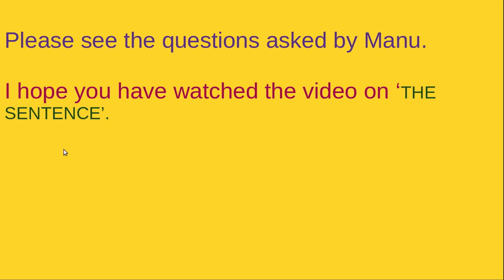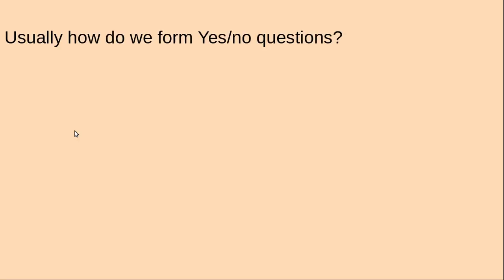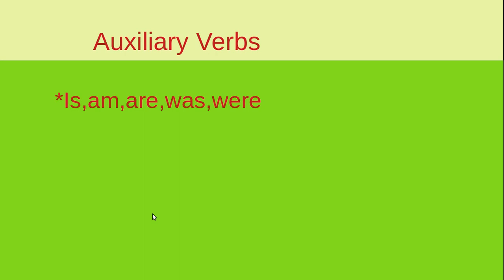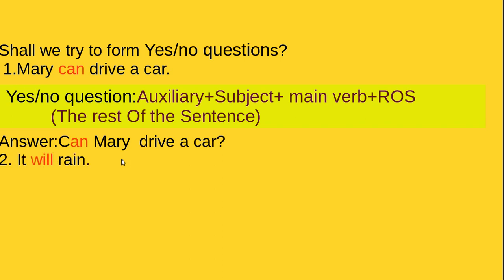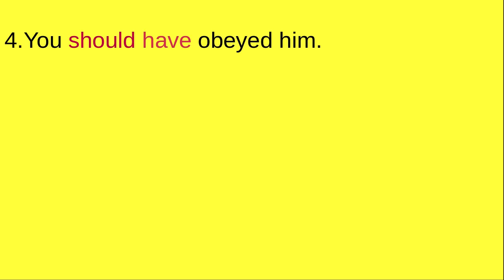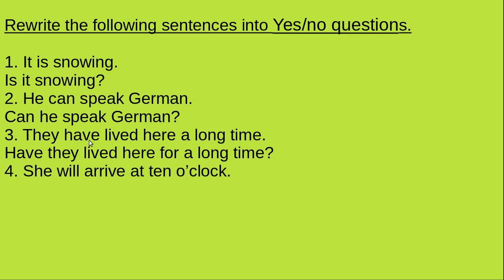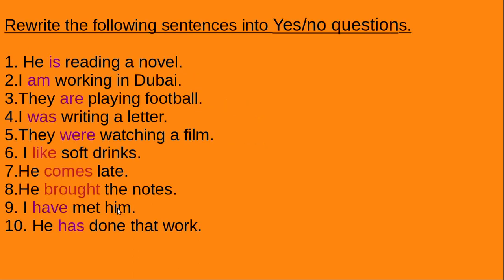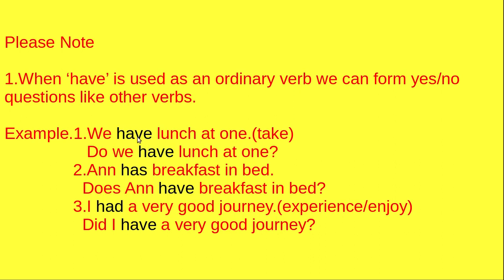Yes or no questions. General English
School & KPSC Exams